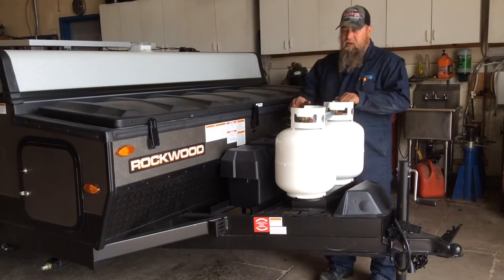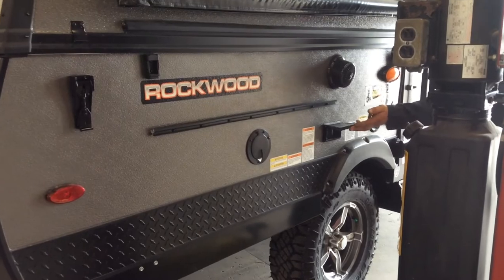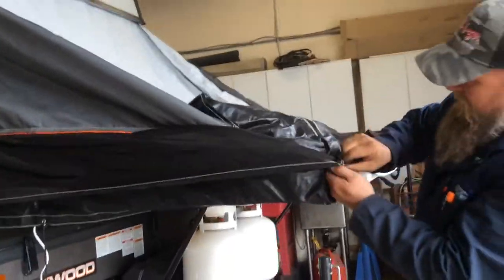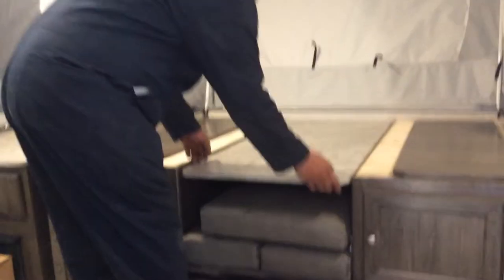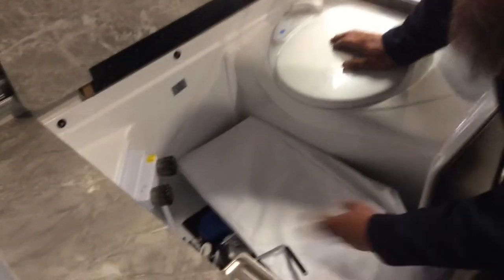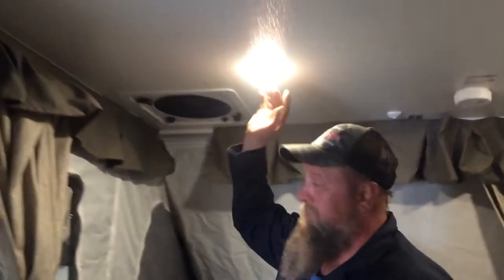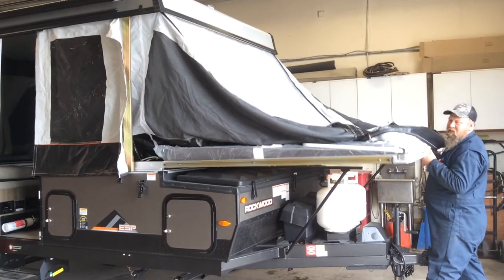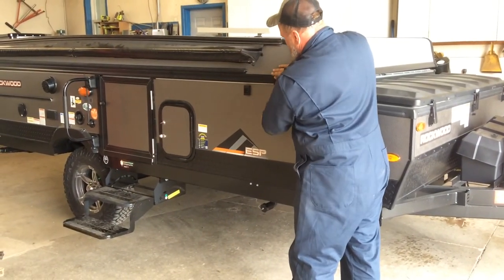2022 Rockwood 2318ESP DEMO